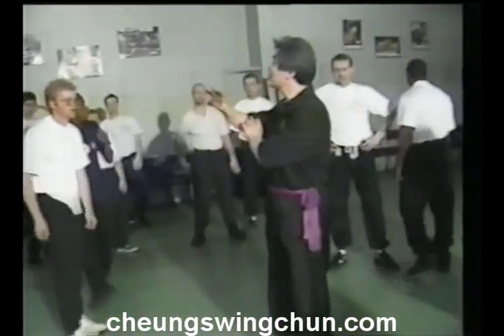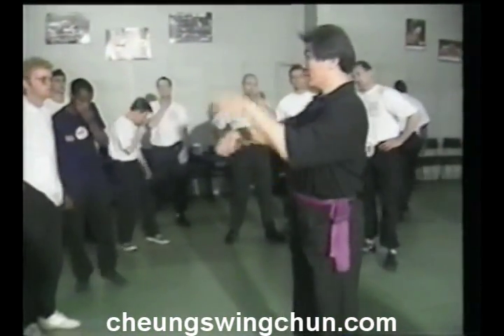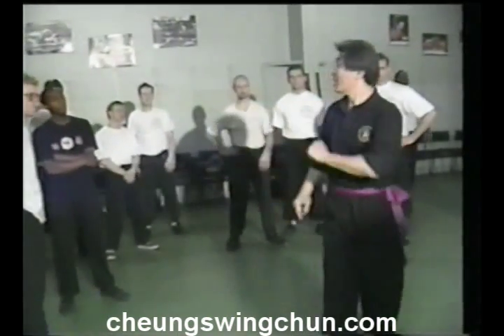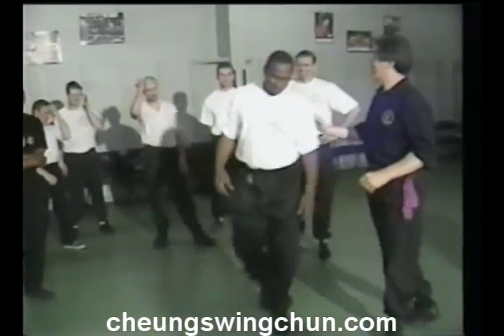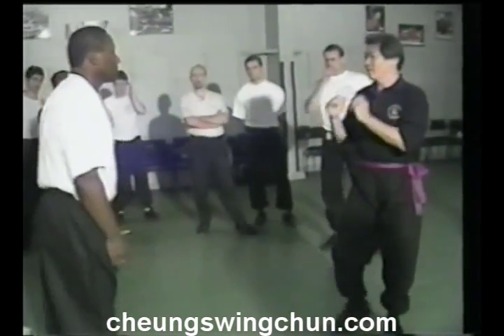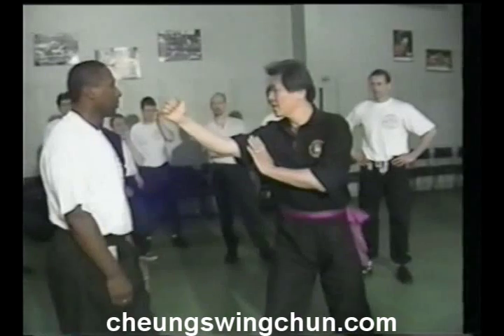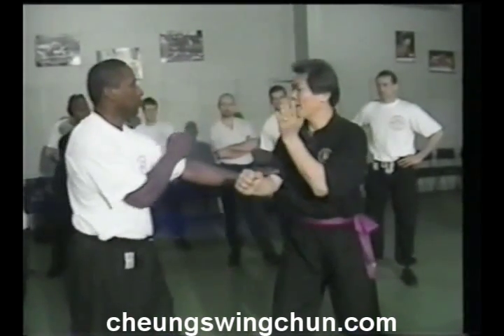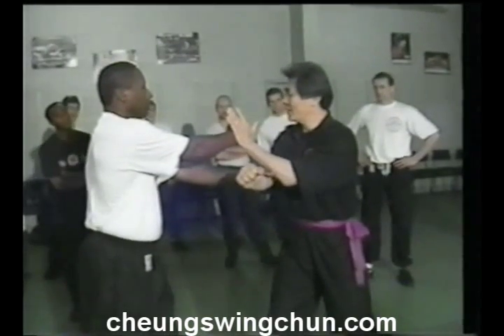Wm. Cheung UK seminar 1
William Cheung UK seminar